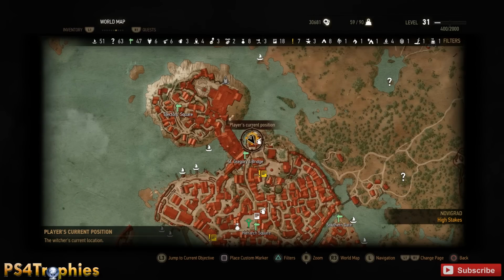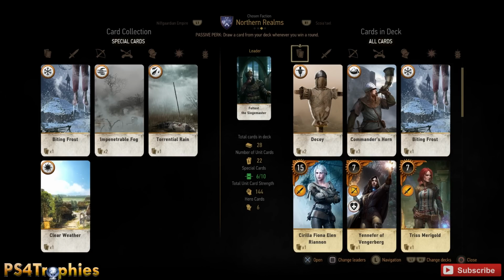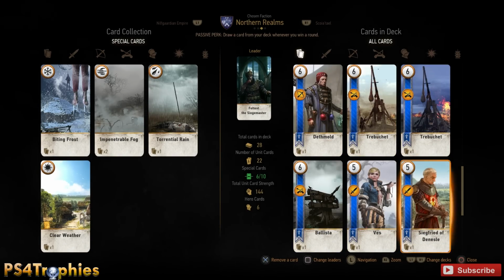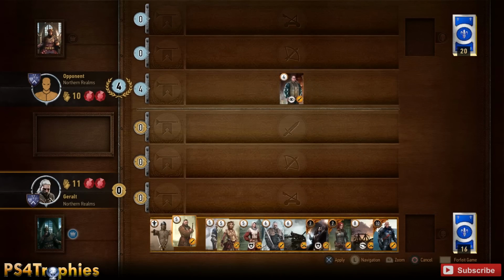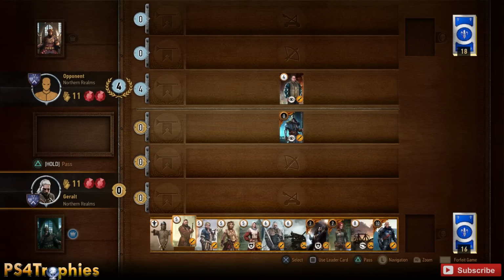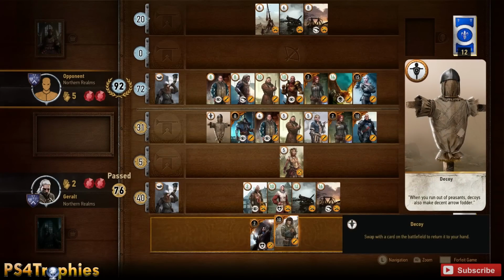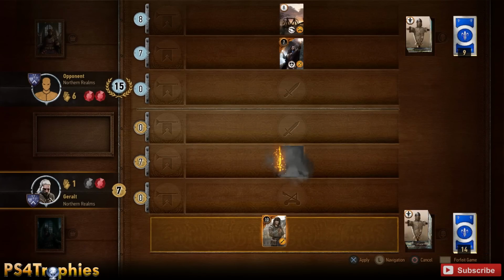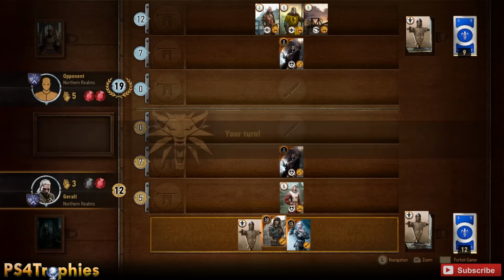The Witcher 3 Wild Hunt - Gwent Master [MISSABLE] Trophy - All 4 Opponents High Stakes Quest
. The High Stakes quest Gwent Tournament in the Witcher 3 Wild Hunt takes places at Passiflora in Novigrad. You'll need a level 5 deck and 1,000 crowns to enter. Winning the tournament rewards you with the Gwent Master trophy. Failing any of the 4 rounds will negate the trophy. Create a manual save prior to each round (I don't think you can save after round 2) and reload it if you fail.

►Gwent Card Printable Checklist and Locations (select file and save as to download it to edit and keep track)

My Gwent Deck (Some of these are from your starter deck you are given)

LEADER:
Foltest the Siegemaster (x2 Siege Units when activated)

SPECIAL CARDS:
Decoy x2 (3 would be better)
Commander's Horn x3
Biting Frost/Clear Weather (optional)

HERO CARDS:
Cirilla Fiona Elen Riannon
Yennefer of Vengerberg (Medic "like" Ability)
Tris Merigold (not very good tbh)
Vernon Roche
John Natalis
Esterad Thyssen

CLOSE COMBAT UNIT CARDS:
Vesemir
Zoltan Chivay
Ves
Siegfried of Denesle
Prince Stennis (SPY)
Sigismund Dijkstra (SPY)
Blue Stripes Commando x2

RANGED UNIT CARDS:
Dethmold
Keira Metz
Sile de Tansarville

SIEGE UNIT CARDS:
Catapult
Trebuchet
Trebuchet
Ballista
Dun Banner Medic (MEDIC)

These are the cards I should have gotten
Another Decoy
Thaler (SPY) Couldn't find him
Geralt of Rivia
Avallac’h (Amazing SPY hero card)

★The Witcher 3 Wild Hunt includes the following trophies  ★

Kingmaker
Complete the subplot about choosing Skellige's ruler.

Assassin of Kings
Take part in the assassination of King Radovid.

Friends With Benefits
Complete the subplot involving Keira Metz.

Full Crew
Bring all possible allies to Kaer Morhen for the battle against the Hunt.

Dendrologist
Acquire all the Abilities in one tree.

The Enemy of My Enemy
Use the Axii Sign to force one opponent to kill another. Do this 20 times.

Humpty Dumpty
Kill 10 opponents by knocking them off somewhere high with the Aard Sign.

Environmentally Unfriendly
Kill 50 opponents using the environment (e.g. swamp gas, insects or objects).

Kaer Morhen Trained
Perform 10 effective counterattacks in a row without getting hit or parrying.

Can't Touch This!
Kill 5 foes in a fight without taking damage (except for Toxicity) and without using the Quen Sign.

That Is the Evilest Thing…
Ignite the gas produced by a Dragon's Dream bomb using a burning opponent. Do this 10 times.

Butcher of Blaviken
Kill at least 5 opponents in under 10 seconds.

Triple Threat
Kill 3 opponents in one fight using 3 different methods (swords, bombs, crossbow, Signs, etc.).

Brawler
Defeat Olaf, the Skellige champion of unarmed combat.

Overkill
Make an opponent suffer from bleeding, poisoning and burning simultaneously. Do this 10 times.

Master Marksman
Kill 50 human and nonhuman opponents by striking them in the head with a crossbow bolt.

What Was That?
Attack, counter, cast a Sign and throw a bomb (in any order) in under 4 seconds.

Pest Control
Destroy all monster nests in the Velen / Novigrad region, or in Skellige.

Card Collector
Acquire all gwent cards available in the base version of the game.

Gwent Master
Defeat Tybalt and win the gwent tournament held at the Passiflora.

Let's Cook!
Learn 12 potion formulae.

Bombardier
Collect the formulae for 6 different bomb types.

Bookworm
Read 30 books, journals or other documents.

Armed and Dangerous
Find and equip all the elements of one set of witcher gear.

Power Overwhelming
Have all possible Place of Power bonuses active at the same time.

Brawl Master
Complete all fistfighting quests in Velen, Skellige and Novigrad.

Fast and Furious
Win all the horse races in the game.

Munchkin
Reach character development level 35.

Fire in the Hole
Destroy 10 monster nests using bombs.

Fist of the South Star
Defeat an opponent in a fistfight without taking any damage.

Geralt and Friends
Win a round of gwent using only neutral cards.

All In
Play three hero cards in one round of gwent and win the match.

Shrieker
Complete the contract on the shrieker.

Fearless Vampire Slayer
Complete the contract on Sarasti.

Woodland Spirit
Complete the contract on the Woodland Spirit.

Fiend or Foe?
Complete the contract on Morvudd.

Ashes to Ashes
Complete the contract on Therazane.

Resolve the doppler problem in Novigrad.

Even Odds
Kill 2 monsters you have a contract on without using Signs, potions, mutagens, oils or bombs.

Mutant
Fill all mutagen slots.